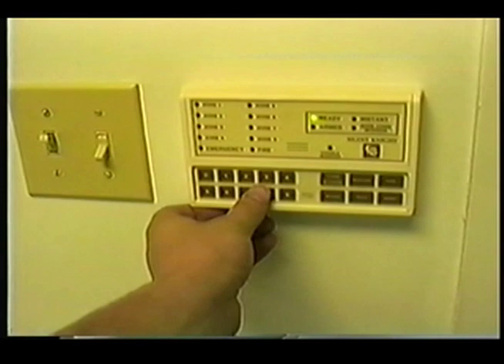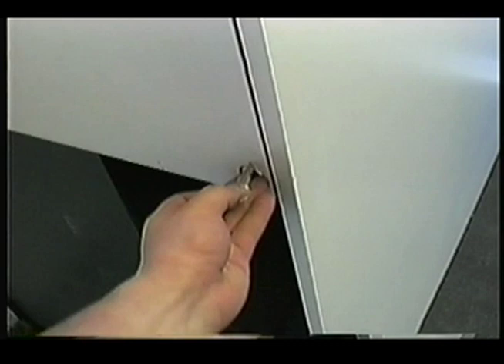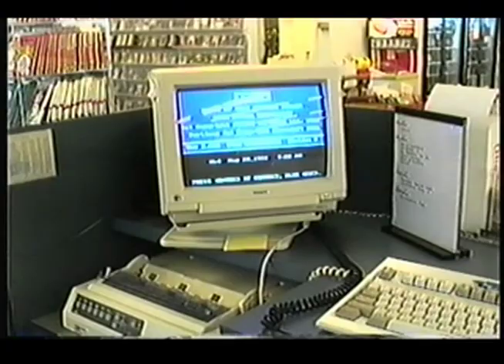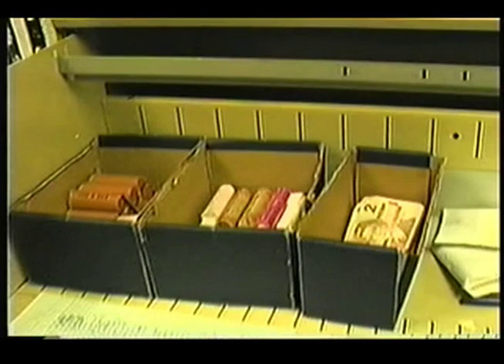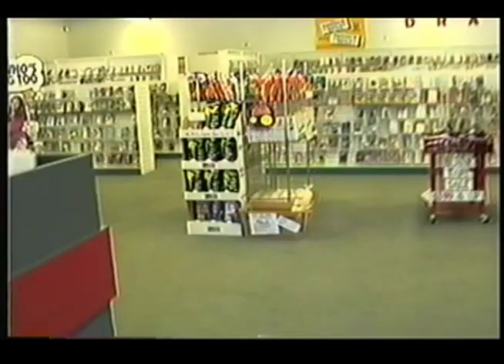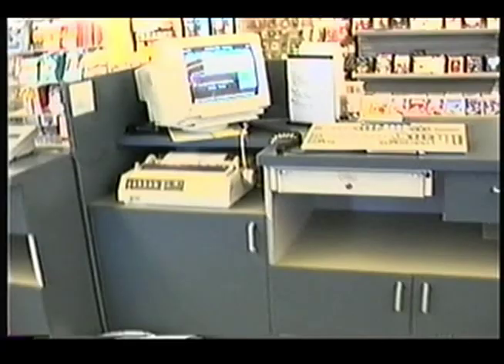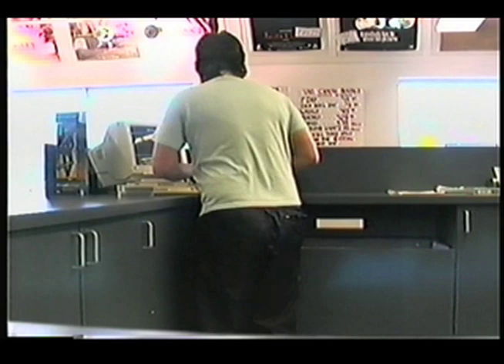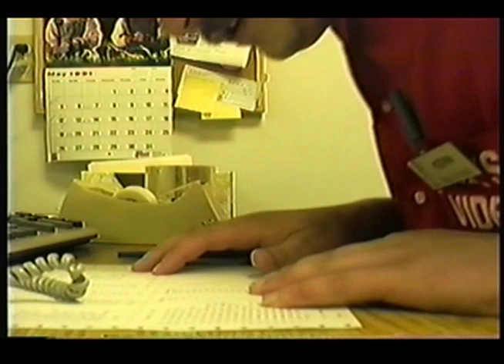Opening The Store - May 22 1991 (unedited)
The beginning of the business day in the life of a video store clerk.